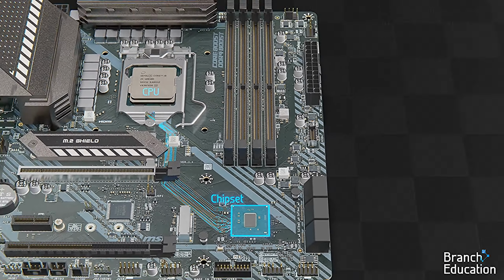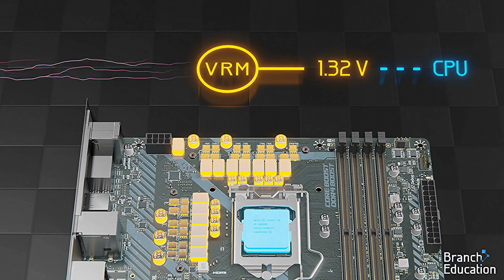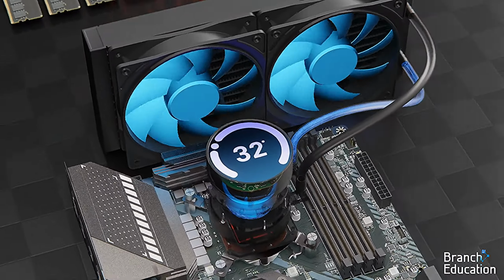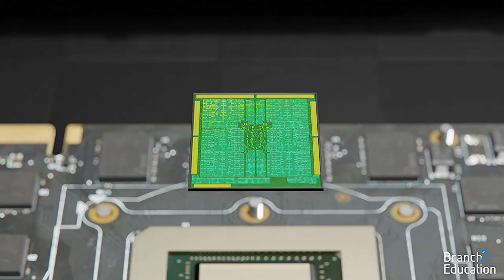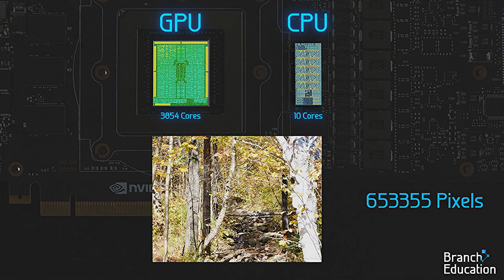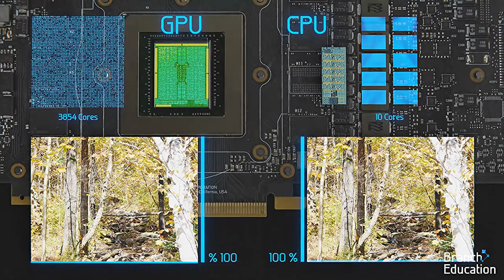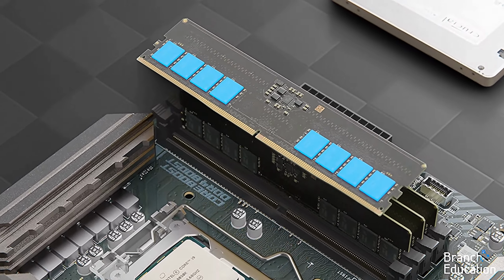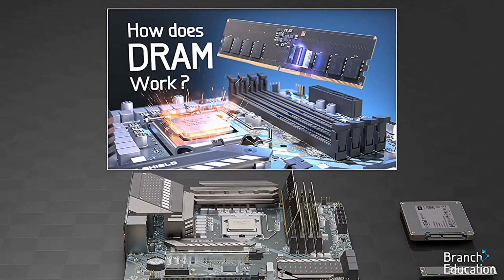A computer processes the input to produce the desired output, but how does a computer work?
A computer processes the input to produce the desired output, but how does a machine outperform the human brain?

Hardware is the physical processing parts like storage, CPU, graphics card, sound card, RAM, and motherboard, all of which play an important role in contemporary computers.
Motherboard

The motherboard is the primary communication hub between the computer's hardware components. It's the main circuit where everything needs to physically connect—except for ones relying on Bluetooth or Wi-Fi. Without a motherboard, it's impossible to have a functioning modern computer.
CPU

If the motherboard is the communications hub, then the CPU is the communications director. It receives and interprets the input and instructions and sends out signals to other components of exactly what to do with the data for the desired output. The more cores a CPU has, the more operations it can perform at the same time.
RAM

The RAM is the CPU's main assistant. Instead of having to fish for data in a considerably large storage unit, RAM stores the data used by the operating system, any running software, and incoming input. The bigger the capacity of the RAM, the more heavy-weight software it can run without slowing down the device.
HDD/SSD

HDD stands for Hard Disk Drive. It's the component that permanently stores your media and apps, including the operating system (OS). They vary in size and performance from a few hundred gigabytes (GB) to several terabytes (TB).

You may also encounter Solid State Drives (SSDs), which are another type of storage hardware. SSDs and HDDs are useful for different things, and many users combine drives to maximize performance.
Graphics Processing Unit

The Graphics Processing Unit (GPU) is dedicated to processing visual imagery on your computer. Powerful GPUs are essential to rendering high-quality images and graphics or playing video games. Graphics processing can either be its own components or be integrated with the CPU.
Sound Card

Sound cards are responsible for processing auditory data and sending it to your speakers. Similarly, the sound card can either be its separate piece or integrated with the CPU.

Conventional computers don't try to mimic the human brain. Instead, they run commands sequentially, with data constantly moving from input and memory to the device's processor. Neuromorphic computers, on the other hand, process data at the same time, making them faster, energy-efficient, and closer to the structure of the human brain.

Overall, a computer works in four steps:

    Input: Input is the data before processing. It comes from the mouse, keyboard, microphone, and other external sensors.
    Storage: The storage is how the computer retains input data. The hard drive is used for long-term and mass data storage while the data set for immediate processing is stored temporarily in the Random Access Memory (RAM).
    Processing: Processing is where input gets transformed into output. The computer's Central Processing Unit (CPU) is its brain. It's responsible for executing instructions and performing mathematical operations on the input data.
    Output: Output is the final result of data processing. It can be anything from images, video, or audio content, even the words you type using a keyboard. You can also receive the output through a printer or a projector instead of directly through your device.